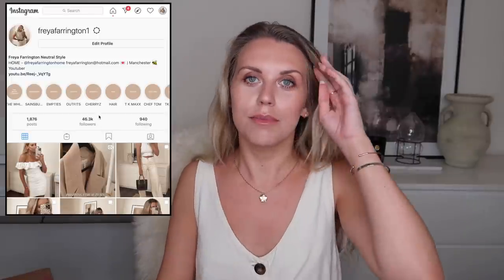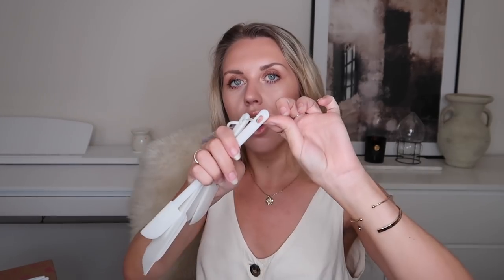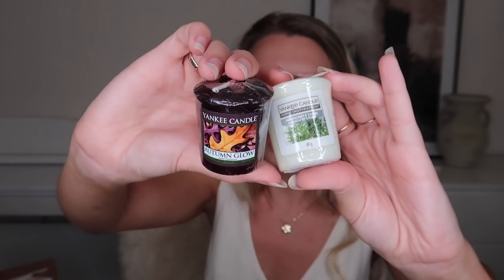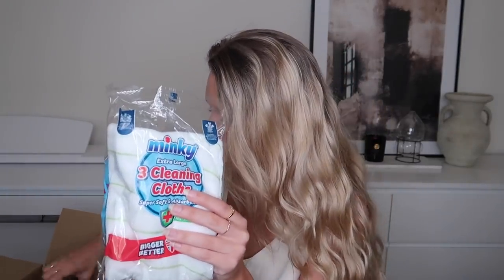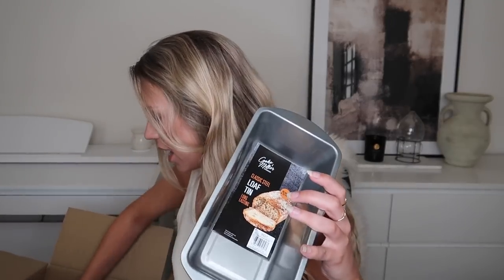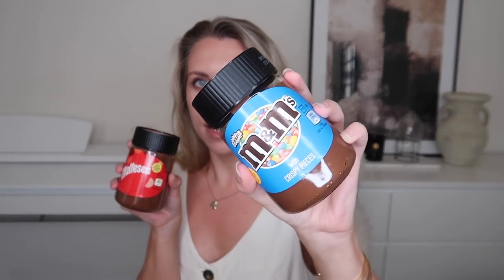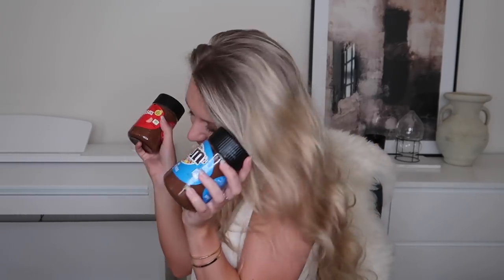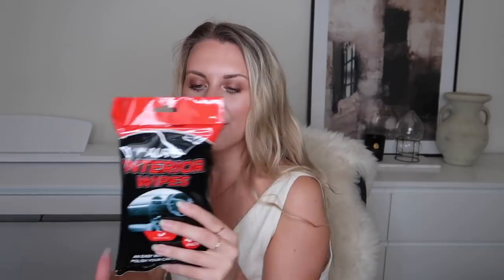BARGAIN HOMEWARE HAUL & MRS HINCH CLEANING ESSENTIALS | HOME DECOR HAUL WHITE THEME LUXE ON A BUDGET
BARGAIN HOMEWARE HAUL & MRS HINCH CLEANING ESSENTIALS | HOME DECOR HAUL ON A BUDGET